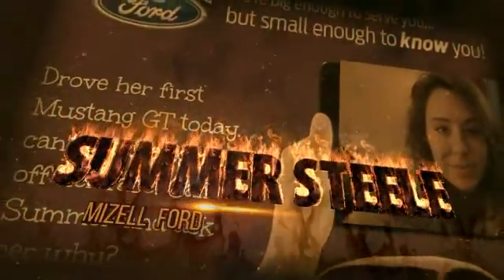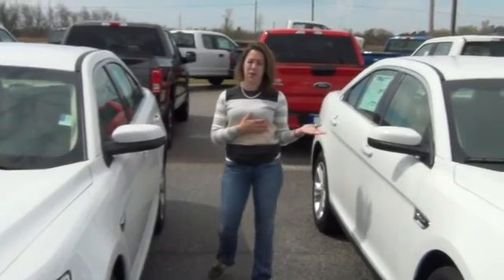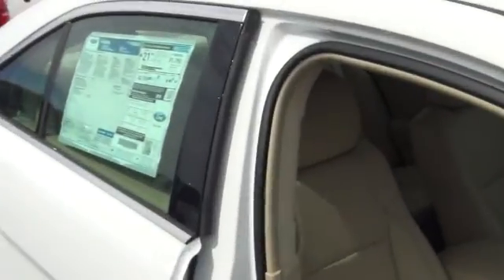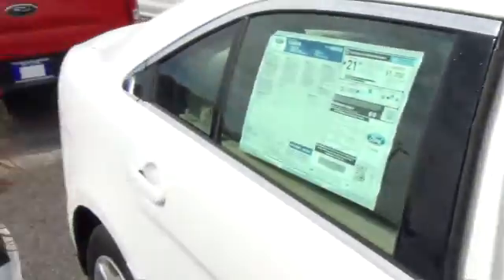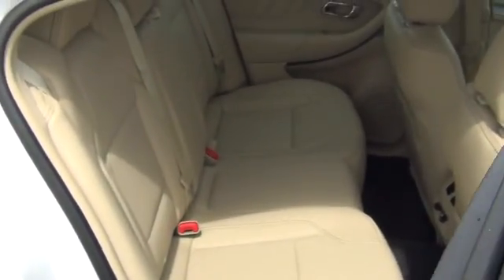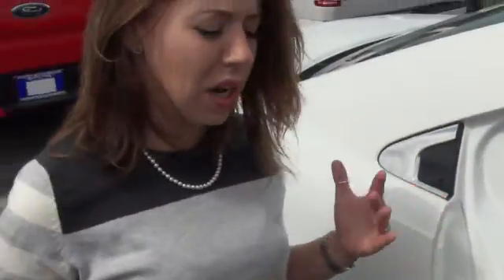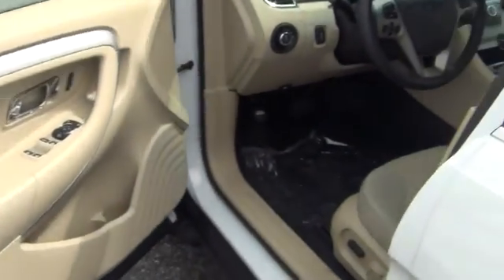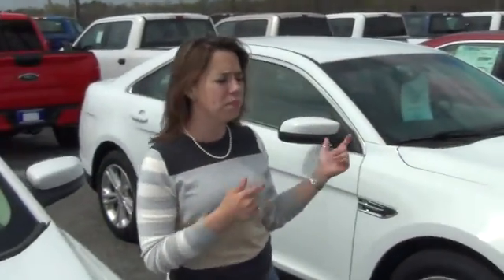The Taurus option from Summer